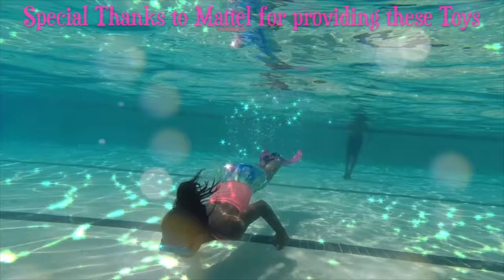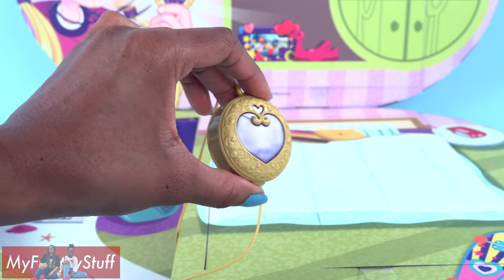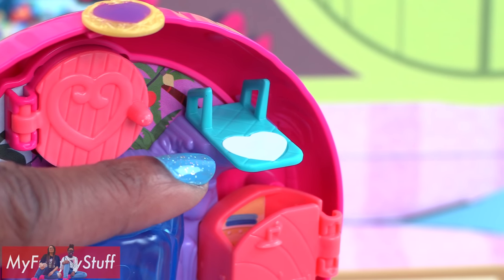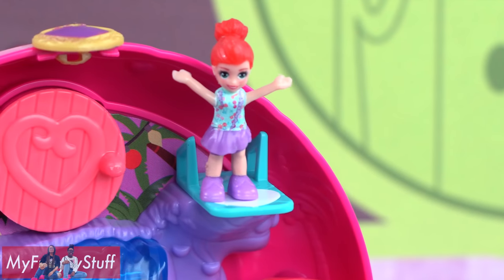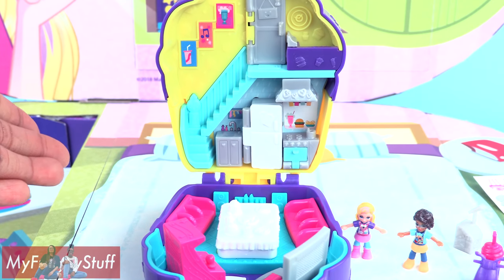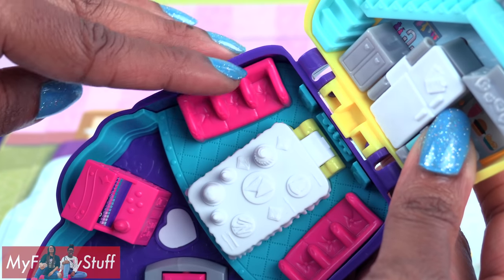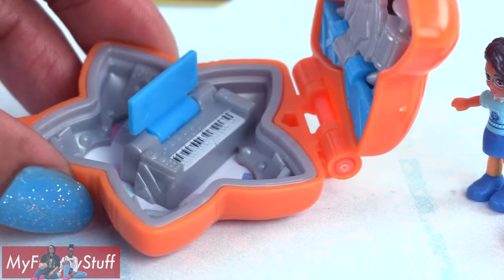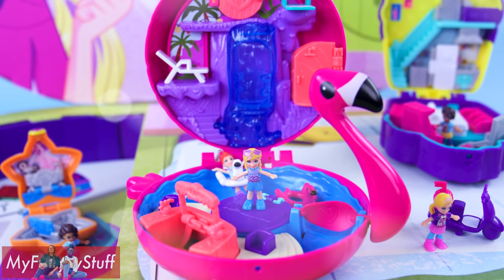Polly Pocket 2018 | Mini Dolls | Play Sets | Accessories & more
by request: Today on Unbox Daily we review the ALL NEW Polly Pocket Play Sets!!  New Mini Dolls, New Fashion, New Accessories & More!